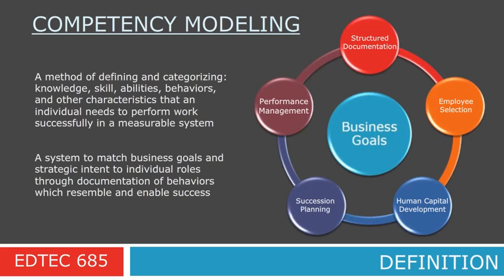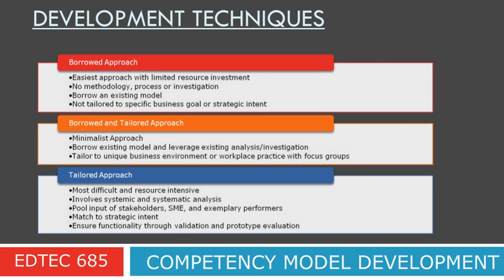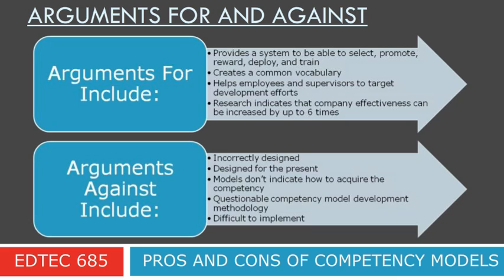COMPETENCY MODELS INTRODUCTION.f4v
Introductory video for the Competency Models PINOT ning site